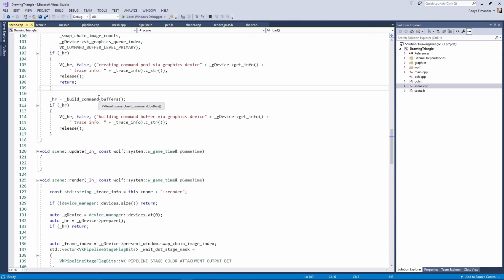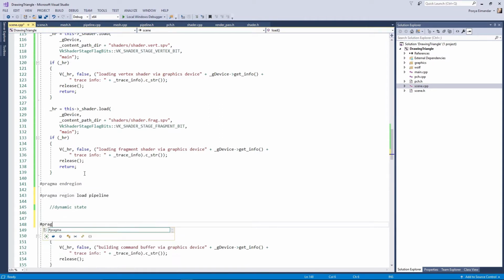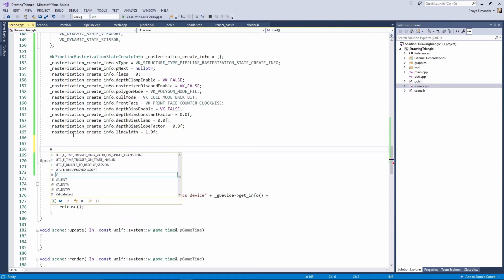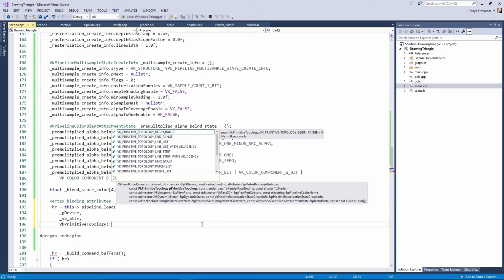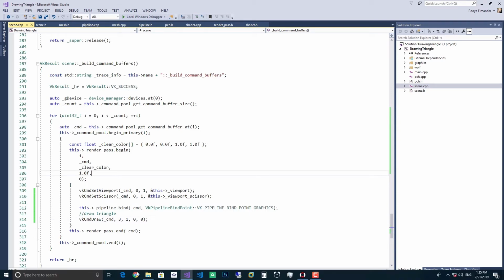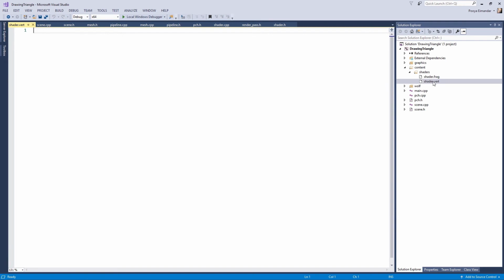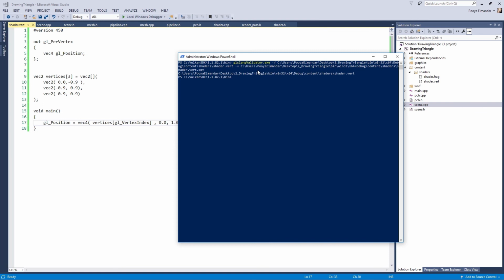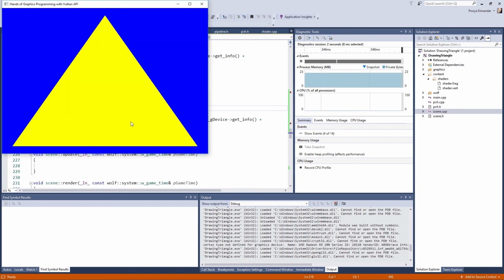Vulkan from ZERO to HERO: 2.14 Render Triangle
Hello

My name is Pooya Eimandar , leader of PlayPod, CEO at BaziPardaz, founder of and author at PackT .

Best
Pooya